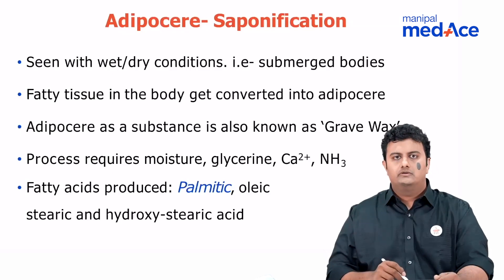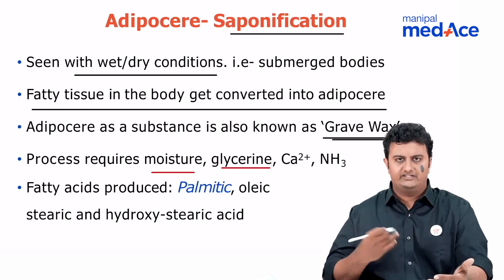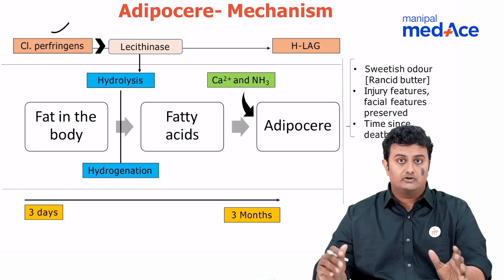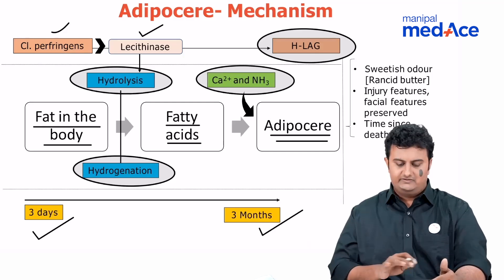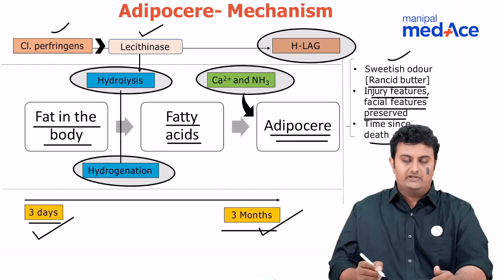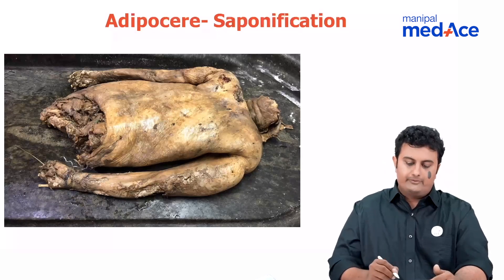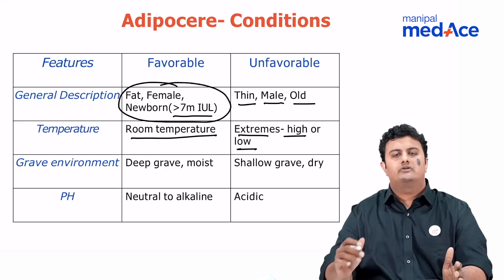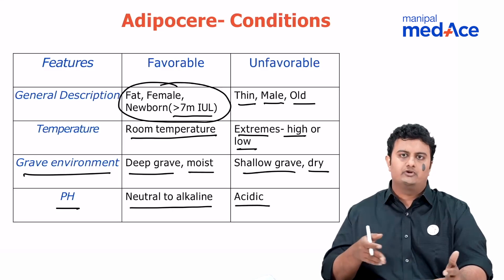Forensic Medicine Masterclass with Dr. Aditya Kidiyoor For NEET PG/FMGE 2024 Preparation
Explore the depths of Forensic Medicine with Dr. Aditya Kidiyoor, a distinguished expert from Manipal MedAce! This all-encompassing masterclass is designed for MBBS students gearing up for NEET PG, NEXT, FMGE, and INICET in 2024. Dr. Kidiyoor, drawing from his extensive experience in Forensic Medicine, unfolds essential concepts, exam strategies, and high-yield topics crucial for success in medical entrance exams.

·and excel in your medical career.